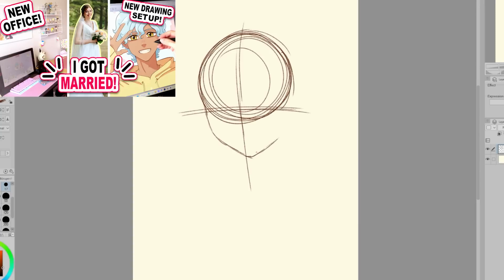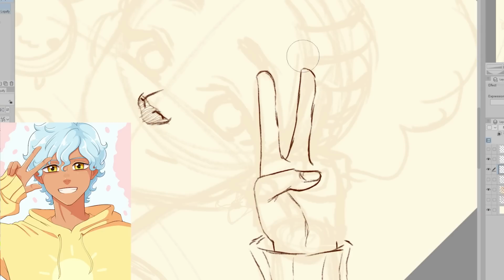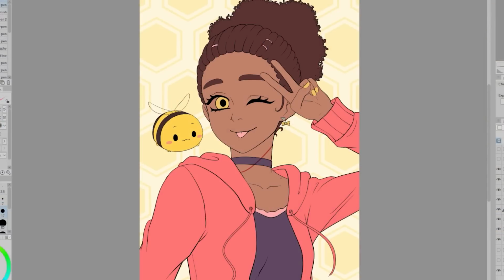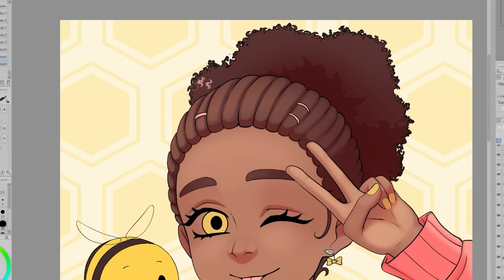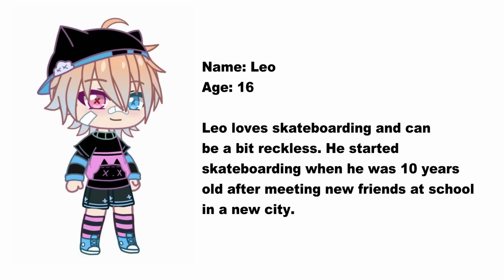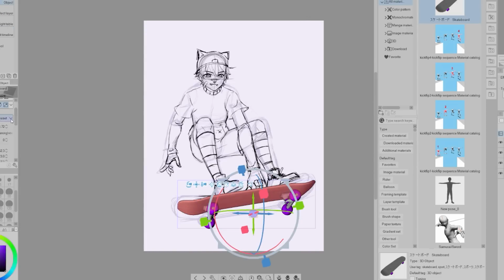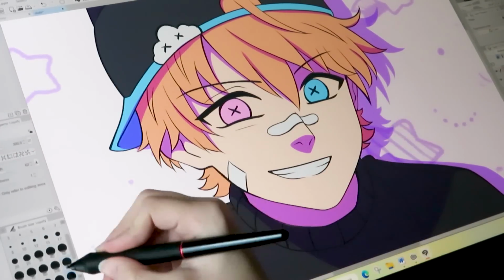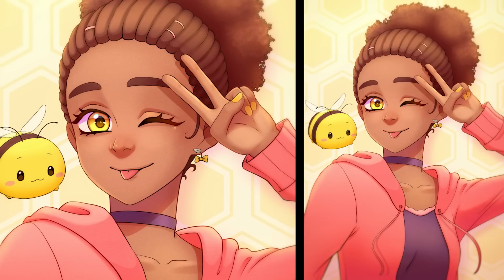I Draw Two of My Viewer's Gacha Characters in my Style! 🤩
Hello everyone! In this week's video I am drawing to of my viewers' gacha characters! I announced on YouTube shorts that I would be doing this again so many of you submitted characters for me to draw! I will be creating illustrations of these characters in Clip Studio Paint. Along the way I will explain my process for how I sketch, draw hands, coloring, and much more!

 • Chestnuts – Sakura Girl (No Copyright...

 • Good Time – Sakura Girl (No Copyright...

 • Roadtrip – Scandinavianz (No Copyrigh...
Music | Fresh by Declan DP

0:00 So many characters!
0:27 They are both so cute!
0:48 Big vs Small
1:52 The expression was bland
3:09 I was nervous.
4:24 You can see how slow I actually am lol
5:46 I almost always forget this detail!!
6:68 So soft!
8:06 Rendering Really Curly Hair
8:48 I love these eye colors!
9:42 Learn all the things!!!
10:51 This will be a challenge...
12:59 I know nothing...
13:45 Help please!!!
14:28 Funky Background!
14:47 It doesn't hurt anymore, yay!
16:06 this is way easier!
16:44 It needed something...